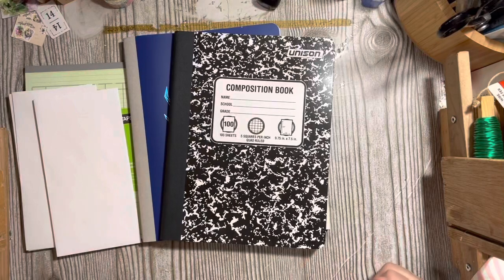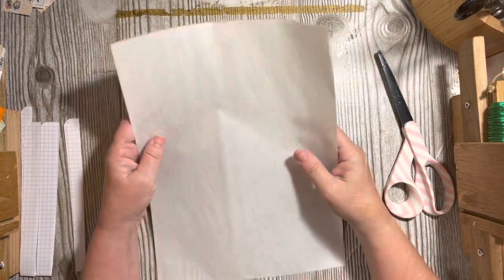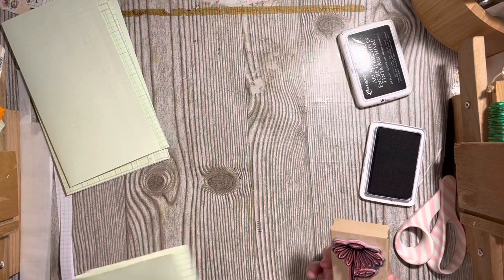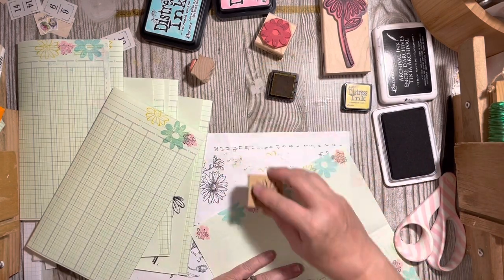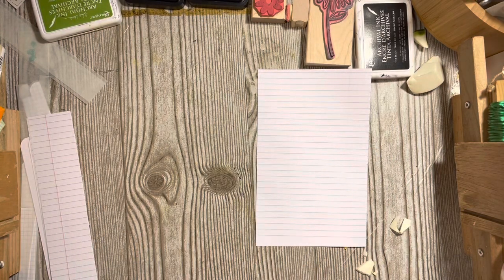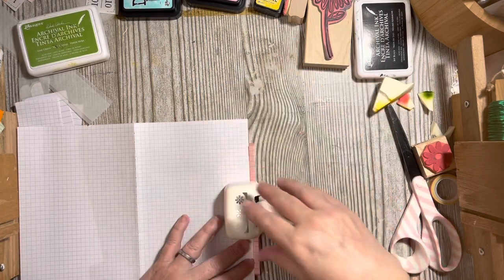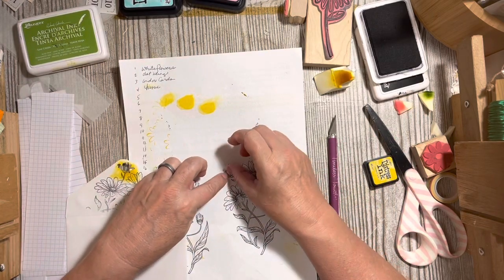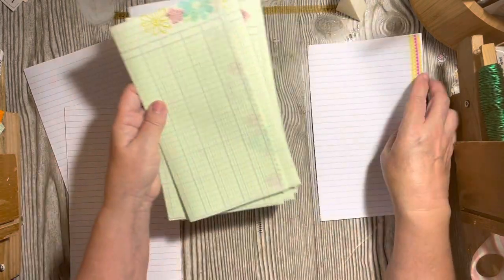Page ideas that don’t add bulk to journals! Assembly line method